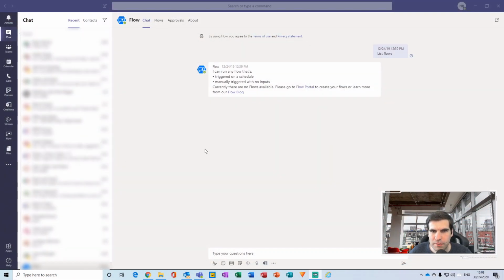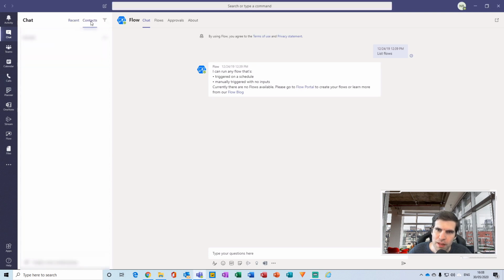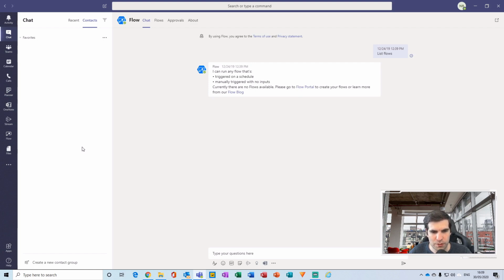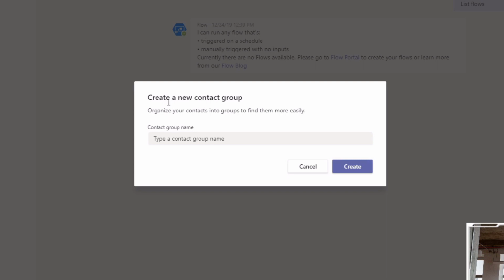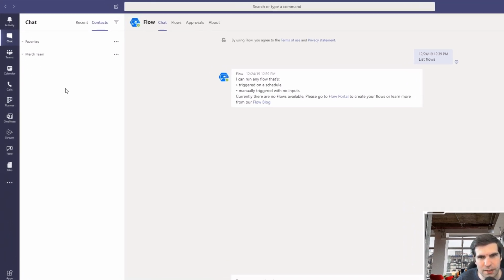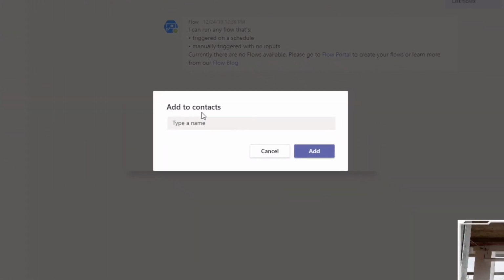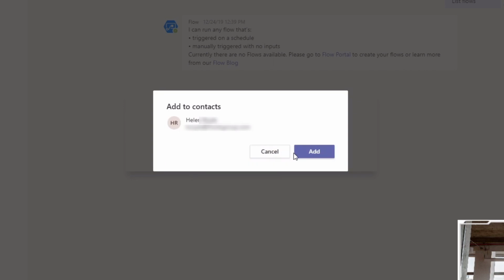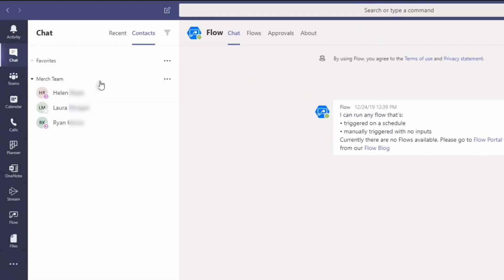Microsoft Teams How to Add Contact Groups in Teams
In this video I have look at Microsoft Teams how to add contact in Teams, creating contact Groups in Teams is a great functions allows us to easily contact a group of people within a few clicks. in this tutorial you will learn how to add contact groups in teams and how to add members to contact group in teams. This is an easy to follow tutorial for Microsoft Teams how to add contact group in teams, whether you want a small contact group or a large group this tutorial will detail out how to create contact group in teams.

Let’s connect!